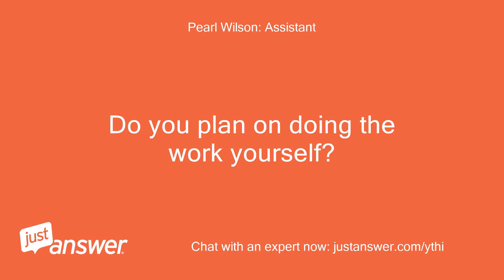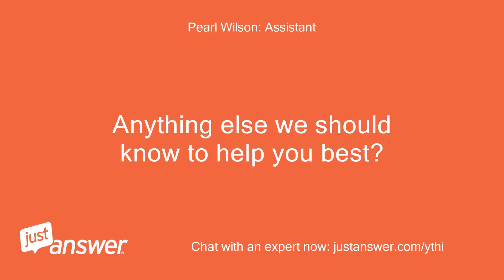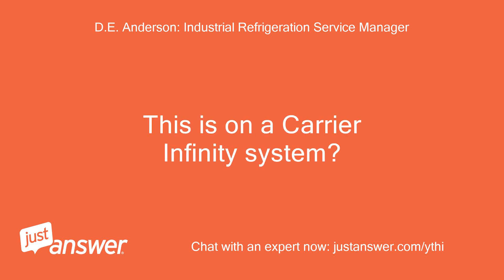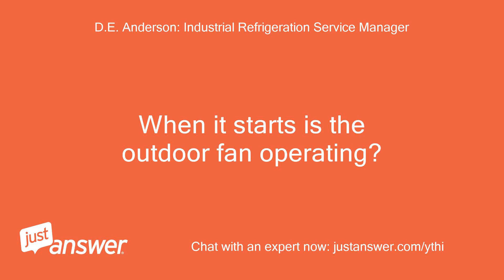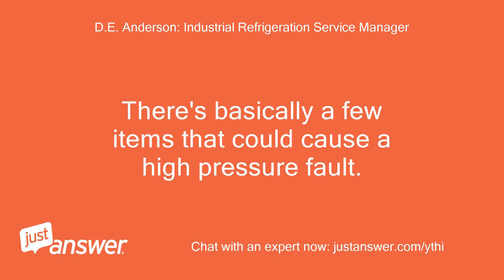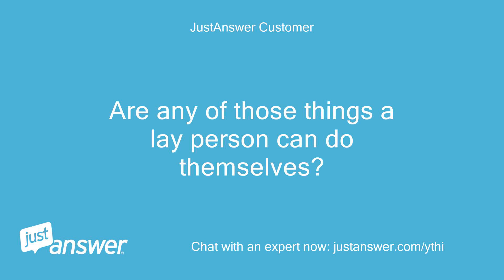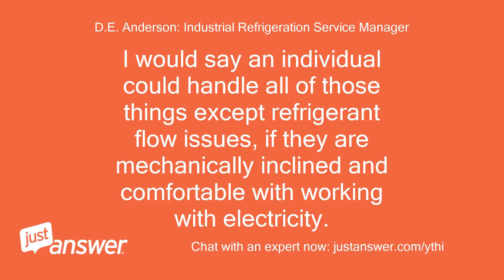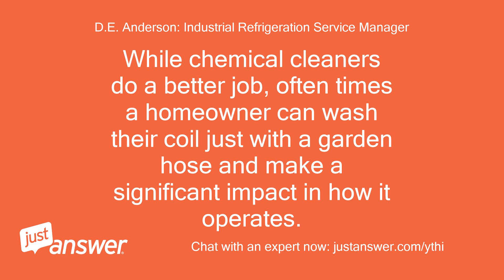I am having a error code 84 high pressure lockout on my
JustAnswer Customer: I am having a error code 84 high pressure lockout on my carrier system
Pearl Wilson: Assistant: How old is the appliance?
Pearl Wilson: Assistant: Have you gotten error messages before?
JustAnswer Customer: I don't think it is more than 5 years old, we just bought the house 6 months ago.
JustAnswer Customer: Looking through the last 10 events this is the first time it has happened
JustAnswer Customer: If it is an easy fix, yes.
JustAnswer Customer: Otherwise we have a home warranty.
JustAnswer Customer: I have already put in a service request, but it is hot today and not looking forward to having to wait for them
JustAnswer Customer: I got the system malfunction last night, this morning when the lockout was over I checked it again and the AC only ran for a minute or so before locking back out
D.E. Anderson: Industrial Refrigeration Service Manager: Hi, how are you?
D.E. Anderson: Industrial Refrigeration Service Manager: This is on a Carrier Infinity system?
D.E. Anderson: Industrial Refrigeration Service Manager: Thanks
JustAnswer Customer: I am good and you?
JustAnswer Customer: Yes it is on the carrier infinity
D.E. Anderson: Industrial Refrigeration Service Manager: When it starts is the outdoor fan operating?
JustAnswer Customer: I didn't check, and I am still locked out for a couple more hours.
JustAnswer Customer: Once I started looking what the error code was and saw it was the outdoor unit, I did go out there.
JustAnswer Customer: It was very hot, despite it still being morning
D.E. Anderson: Industrial Refrigeration Service Manager: There's basically a few items that could cause a high pressure fault.
D.E. Anderson: Industrial Refrigeration Service Manager: Either the outdoor fan is not operating due to a defective motor, control circuit issue or a capacitor, or the condenser coil is dirty not allowing ample airflow through the coil to keep the head pressure down to a reasonable pressure, or there is a refrigerant flow restriction causing the head pressure to climb, such as a clogged expansion valve or a clogged filter drier.
JustAnswer Customer: Are any of those things a lay person can do themselves?
JustAnswer Customer: Or do I need someone to come out for them
D.E. Anderson: Industrial Refrigeration Service Manager: I would say an individual could handle all of those things except refrigerant flow issues, if they are mechanically inclined and comfortable with working with electricity.
D.E. Anderson: Industrial Refrigeration Service Manager: The cleaning of a dirty condenser coil is probably the easiest for a non HVAC professional to do.
D.E. Anderson: Industrial Refrigeration Service Manager: While chemical cleaners do a better job, often times a homeowner can wash their coil just with a garden hose and make a significant impact in how it operates.
D.E. Anderson: Industrial Refrigeration Service Manager: As far as handling a fan motor issue if that is the case, that is dependent on how mechanically inclined you are, how comfortable you are with electricity, and if you have access to a volt meter and other hand tools.
JustAnswer Customer: Probably only up for the cleaning a dirty coil.
JustAnswer Customer: Can you walk me through that?
D.E. Anderson: Industrial Refrigeration Service Manager: Sure, make sure the HIGH voltage is disconnected from the equipment.
D.E. Anderson: Industrial Refrigeration Service Manager: Usually there is a disconnect near by your equipment.
D.E. Anderson: Industrial Refrigeration Service Manager: Then take a garden hose with a sprayer attached and spray water through the louvers from the outside in.
D.E. Anderson: Industrial Refrigeration Service Manager: Be sure to turn the hose where the water is going through the louvers and not just being deflected.
D.E. Anderson: Industrial Refrigeration Service Manager: If you are comfortable enough, you can remove the top of the unit and pull the condenser fan and cover up enough where you can spray inside and you will get much better coverage and spray the coil off much better from the inside.
D.E. Anderson: Industrial Refrigeration Service Manager: If you are not comfortable with wiring, I would try to avoid lifting the fan so high as to strain the wiring connections, also be cautious about the fan blade.
D.E. Anderson: Industrial Refrigeration Service Manager: They will bend relatively easily and then would be out of balance and require replacement.
JustAnswer Customer: Ok thank you for your help.
JustAnswer Customer: Have a great 4th of July.
D.E. Anderson: Industrial Refrigeration Service Manager: Once complete, put the fan top back down and secure it, reconnect high voltage and you should be good to go.
D.E. Anderson: Industrial Refrigeration Service Manager: You too thank you very much